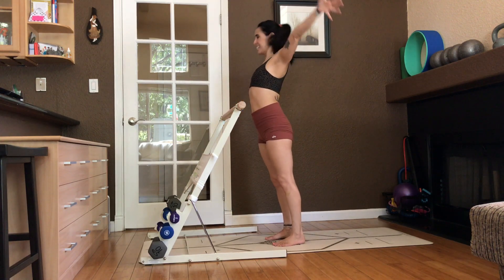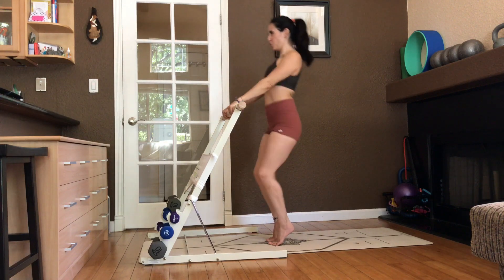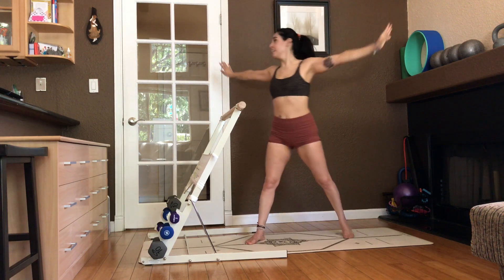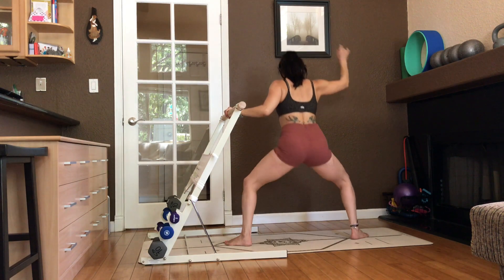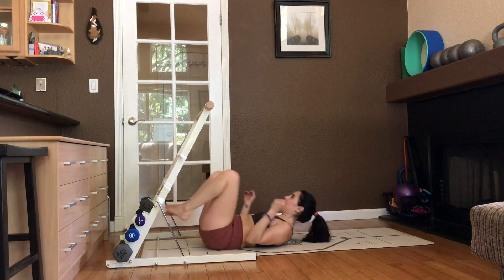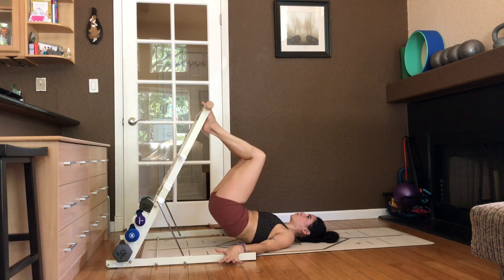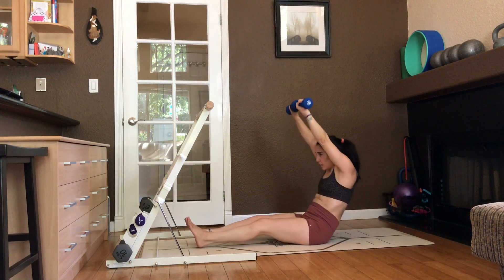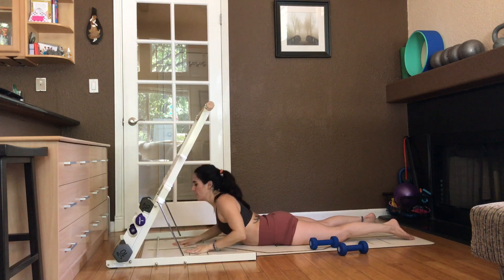BARRE BURN in Under 30! 👏🏼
Booty Kicker Barre class. Quick, sweaty and fun class that will tone your body, and get your heart pumping!

Link to get your own for $80! It’s portable, folds up and perfect for home Barre!

If you don’t have one, grab a chair, or a counter top and do the best you can to modify or change anything that doesn’t work! You should be fine!

It's the only way I know you were here and it helps me out while I try to grow this channel!

My yoga mat is Liforme. Best grip, cushion, support and alignment cues! Use NATASHA10 for a discount here: